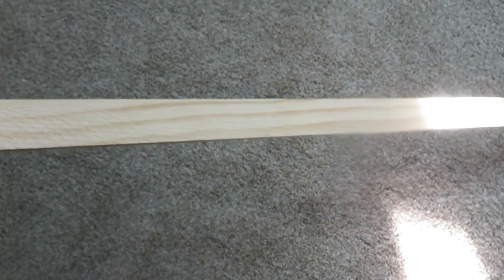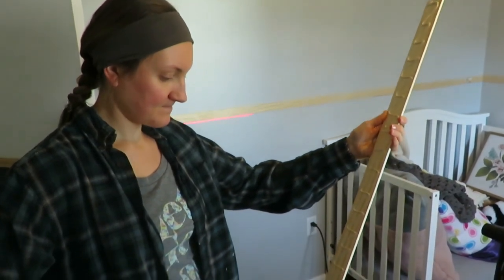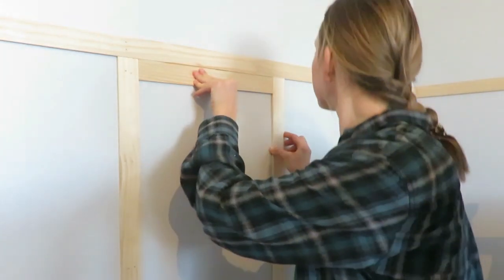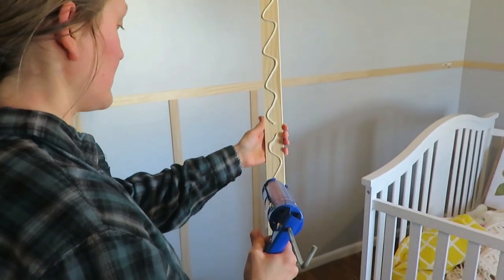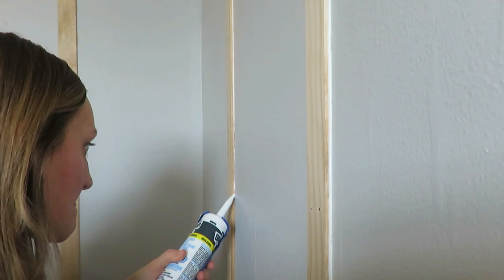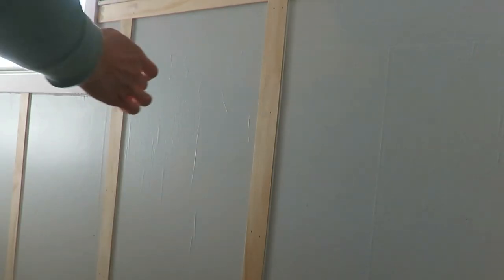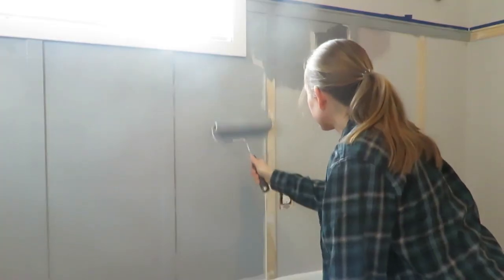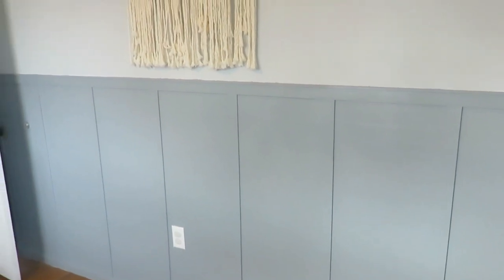Beginners DIY Board and batten | How to make a whole room Board & Batten for under $130!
Today I am sharing a step by step on how we did a DIY BOARD AND BATTEN in our girls' room for under $130 from start to finish.

Supplies:
pine board or lattice board 1/4 inch
square dowels 1/2 inch
liquid nails
nail gun & nails
paintable caulk
nail filler
level or laser level
miter saw
paint
paint brushes

1. Get measurements of your room
2. Pick out boards
3. Laser level the horizontal line for pine board and start putting up.
4. Measure the vertical boards and find angle to cut bottom. Put up vertical boards
5. Put up the square dowels
6. Caulk the seems. Less is More.
7. Push nails in all the way and fill holes.
8. Pick paint and start painting!

AMAZON FAVORITES:
Burts Bees eyeliner

200 East Park Ave.